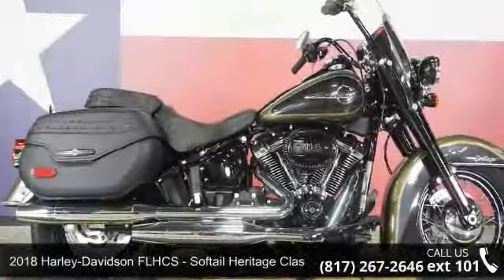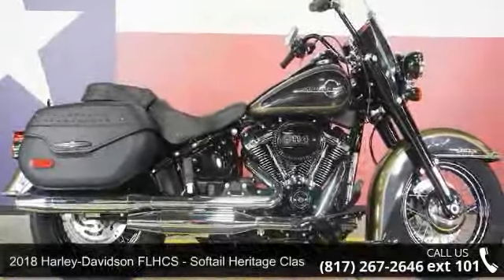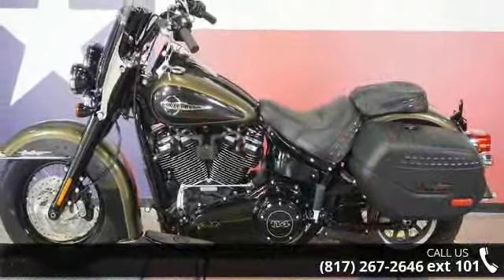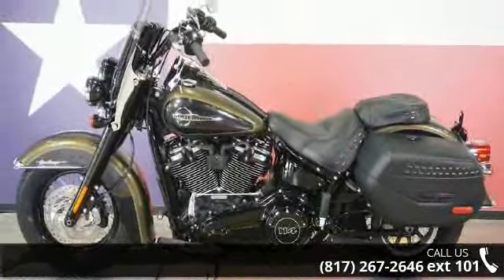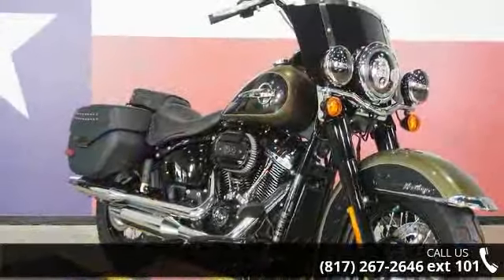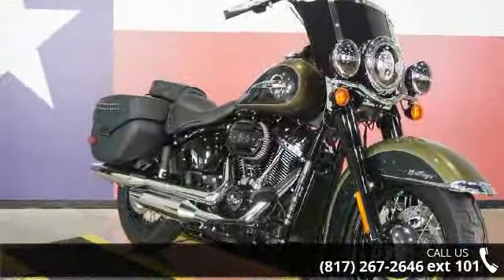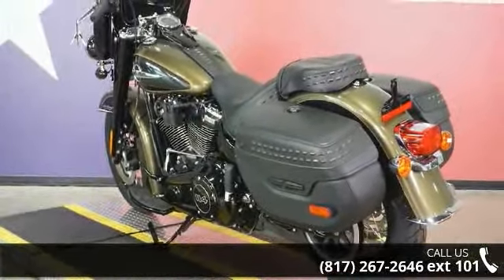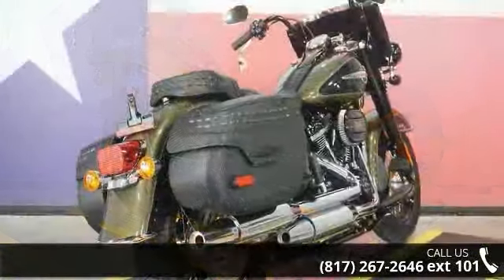2018 Harley-Davidson® FLHCS - Softail® Heritage Classic...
2018 Harley-Davidson&#174; Softail&#174; Heritage Classic 114The history is still there. But the new 2018 Heritage Classic motorcycle is done with a dark style, modern edge and a totally reinvigorated ride.Features may include:Lockable and Sealed SaddlebagsA sleek look on the outside and roomy on the inside with enough space to stash your riding essentials. The lids open with one touch.All-New Softail&#174; FrameA lighter, stiffer frame (compared to previous Softail&#174; and Dyna&#174; models) that takes the idea of form and function to a place it&#8217;s never been before. It&#8217;s the look of a hard tail from a bygone era that delivers a thoroughly modern ride.Milwaukee-Eight&#174; Big Twin Engine A powerful, smooth-running engine with crisp throttle response and a pure, soul-satisfying rumble. Available in 107 and 114 engine displacements.